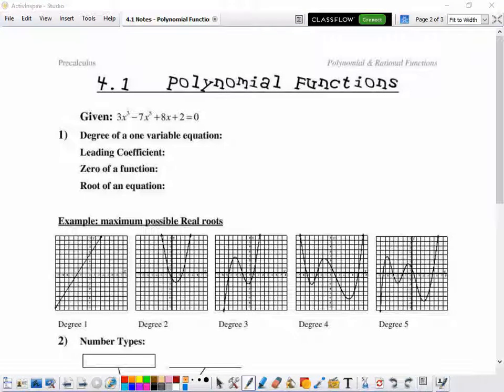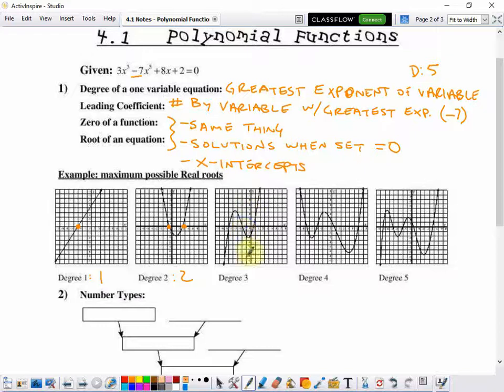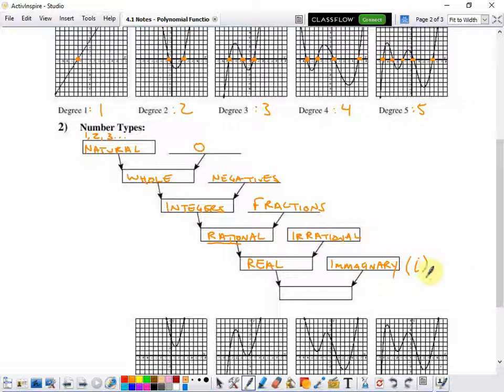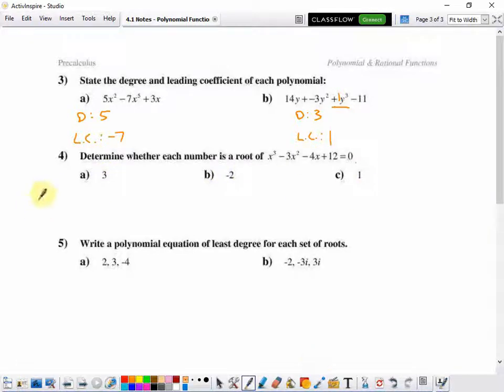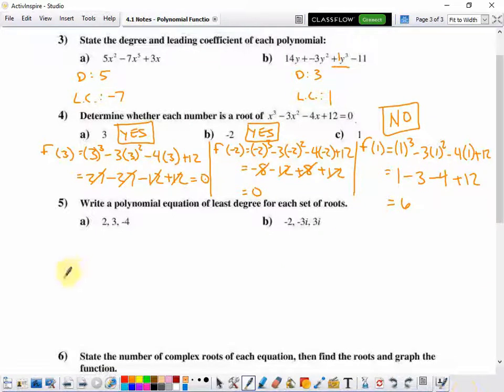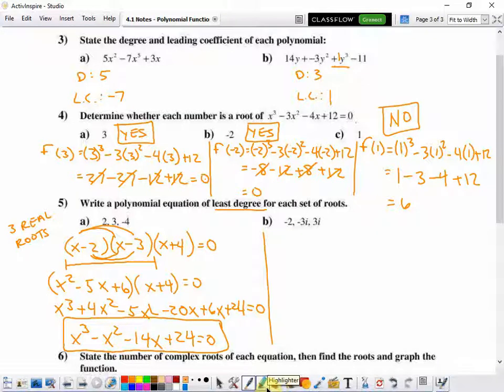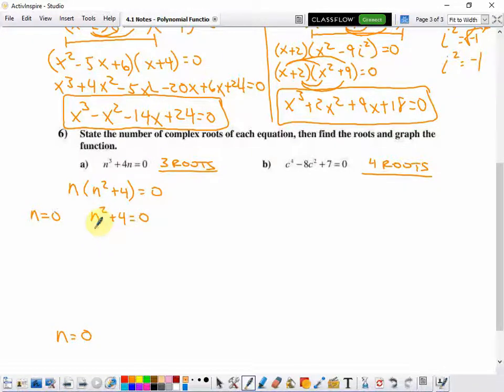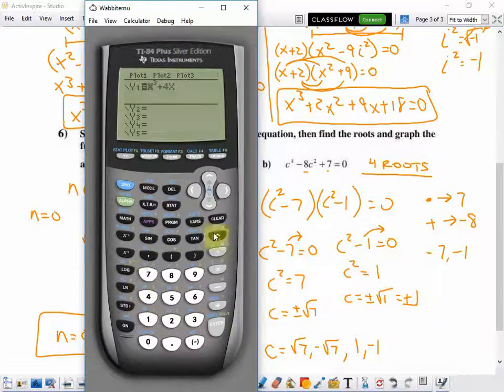Roots of Polynomial Functions